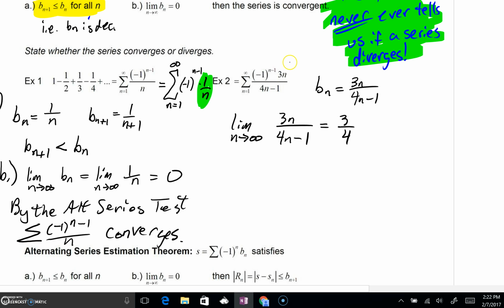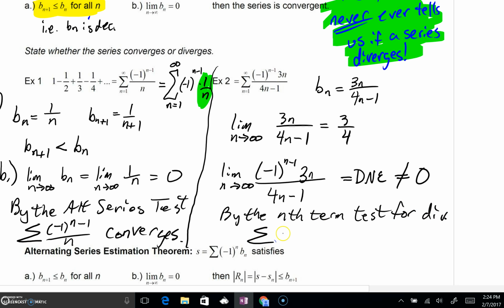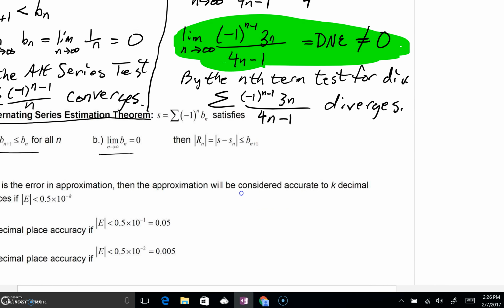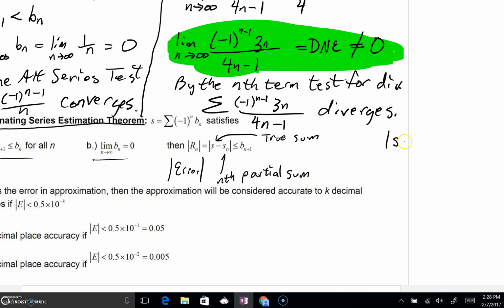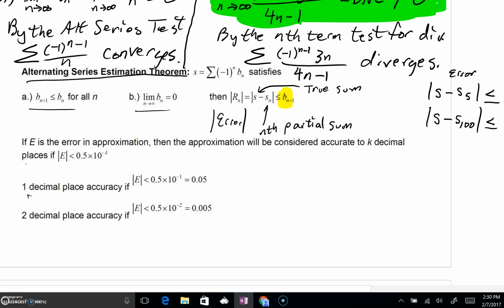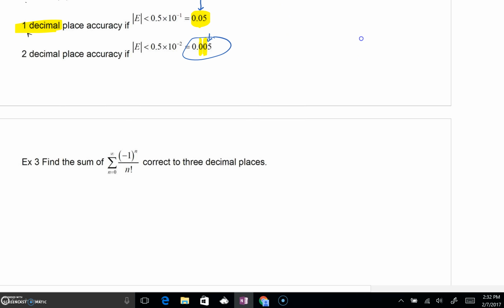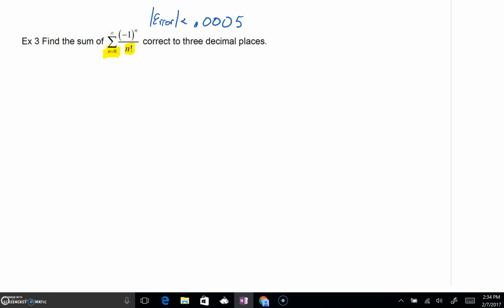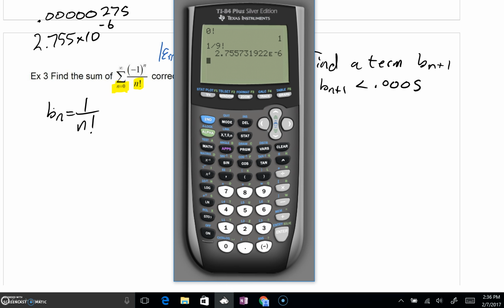CalcBC 12.5 part 2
Alternating Series Test. Alternating Series Estimation Theorem.